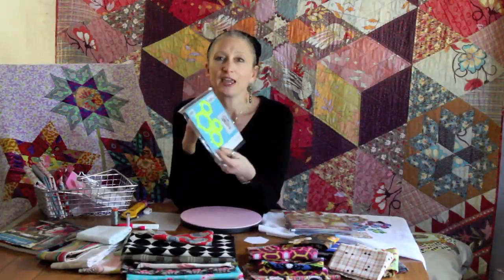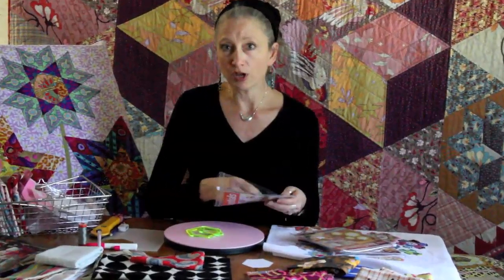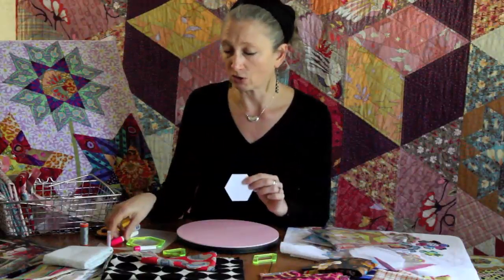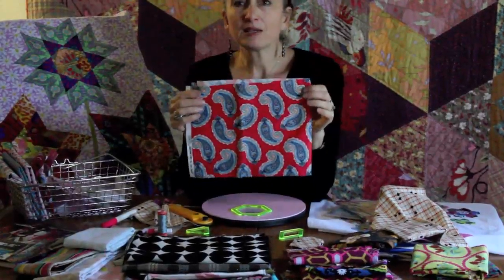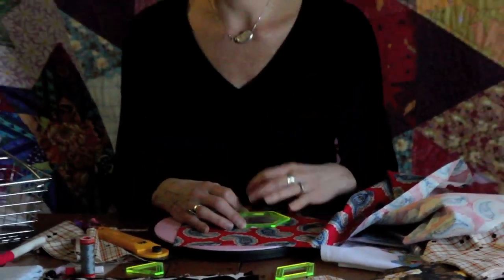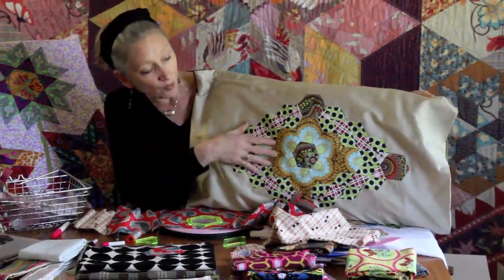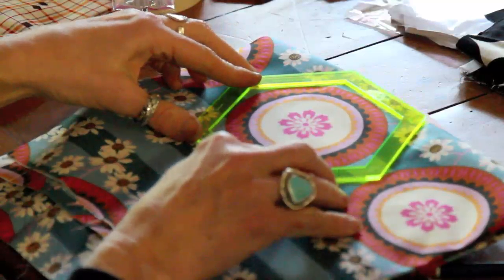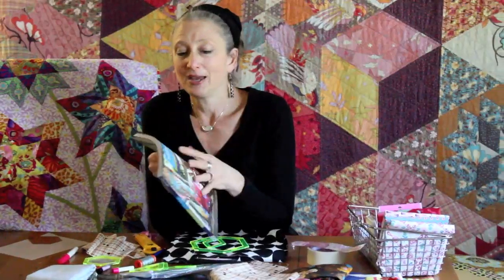Hexessentials Tutorial with Kathy Doughty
Kathy Doughty shows you how to make fussy cutting a breeze with fast2cut HexEssentials!